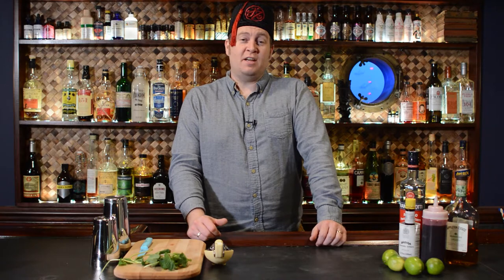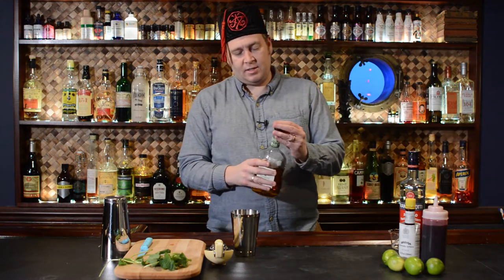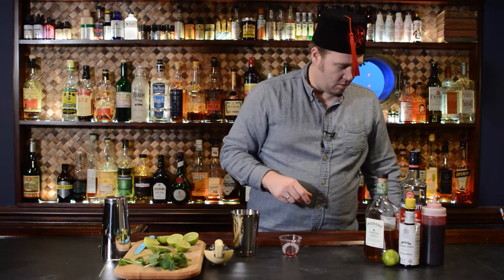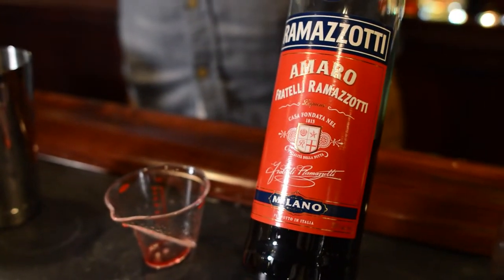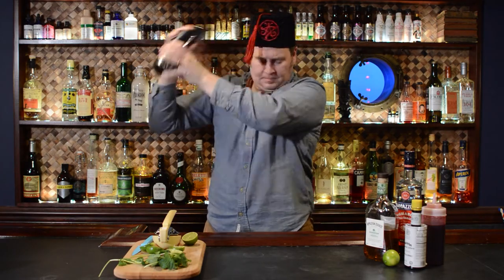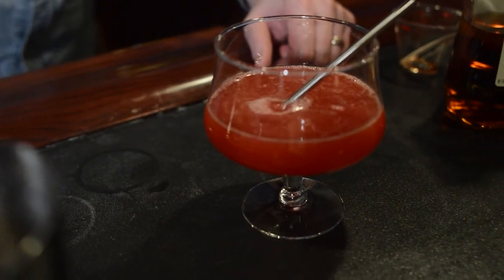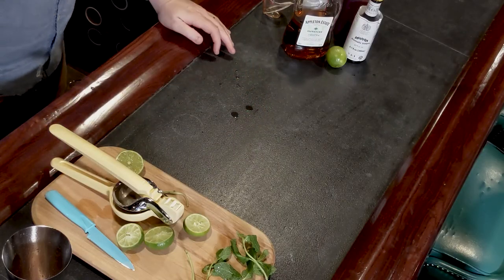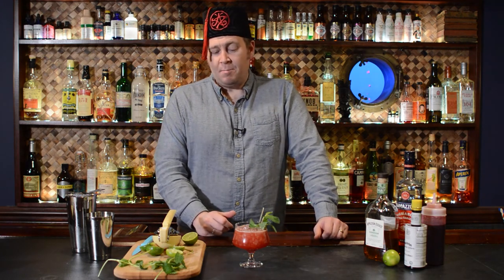Following Capricorn tiki drink from Better Cocktails at Home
The Tropic of Capricorn is closest to the sun on the Winter Solstice and that inspired the name for this drink.

In this original drink, I paired a spiced cranberry syrup with rum and lime to create a winter-feeling tiki drink. It's a perfect tiki drink for Thanksgiving, Christmas, or, really, any winter day.

Following Capricorn
Brian Johnson, January 2021

2oz Jamaican rum (Appleton Signature)
1oz spiced cranberry syrup
1.5oz lime juice
.5oz Ramazzotti
3 dash Angostura bitters

Add all to a shaker, add ice and shake. Strain into a balloon glass and add pebble ice. Garnish with a sprig of mint.

@BiopixelTv provided the awesome underwater footage.